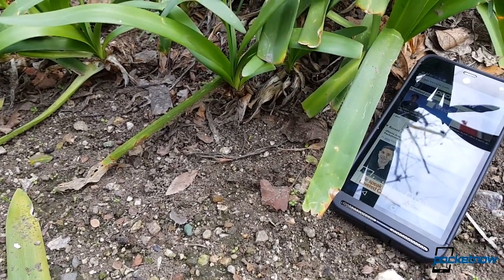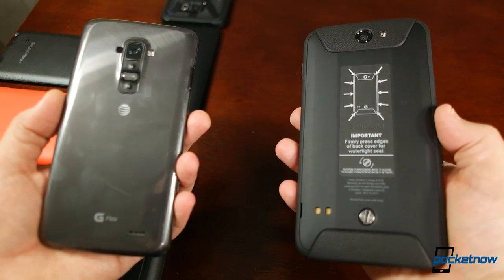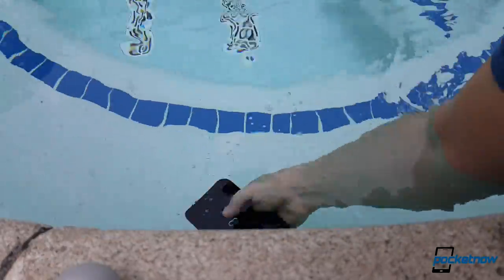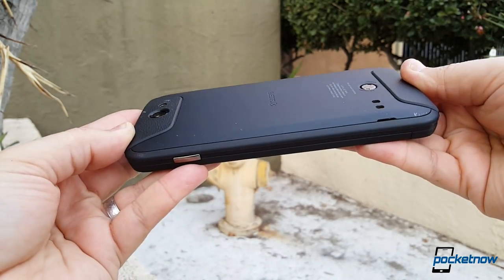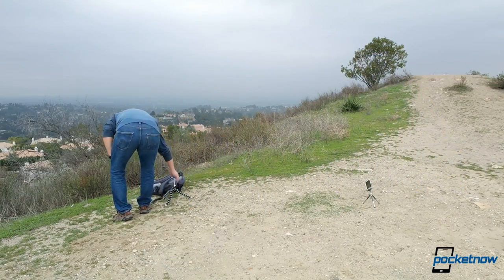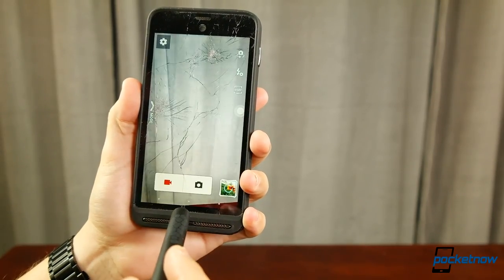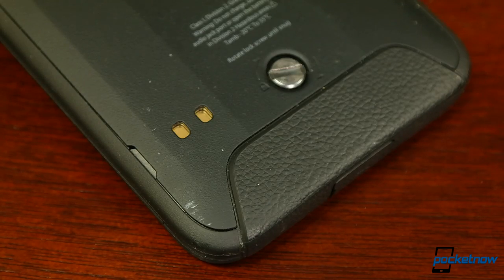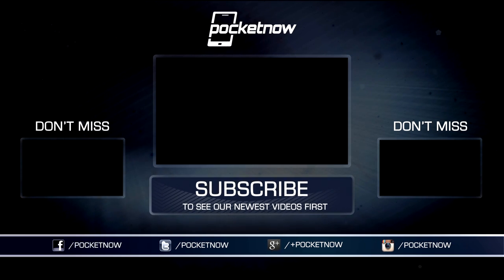A freeze, a swim, and 13 drops: how we destroyed the AT&T Kyocera DuraForce XD | Pocketnow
Just how ruggedized is this AT&T Kyocera DuraForce XD? Well, was... We knew we just had to put it to the test from the minute we got our hands on it. So, we tried to simulate a full-year's worth of abuse. These are not scientific tests, just things that are likely to happen in real life usage, especially if you're rocking a ruggedized phone, and you don't care too much about dropping it, because of that. Yes, we managed to break it, as there is really no such thing as an unbreakable smartphone. But we're impressed at just how well it did. Are you?